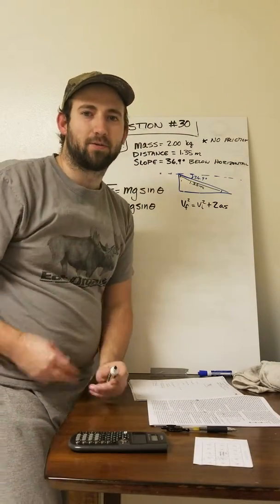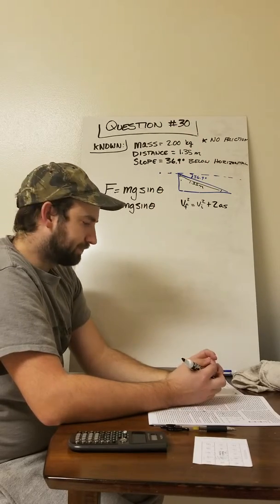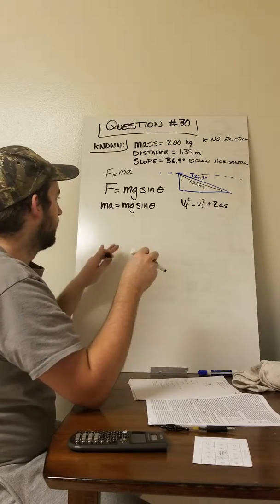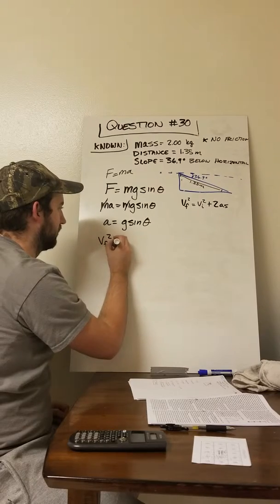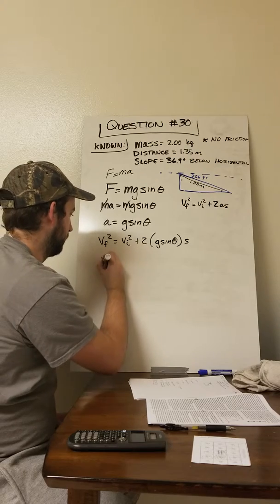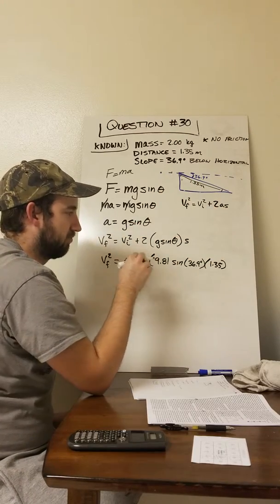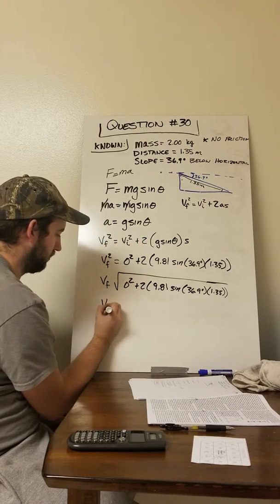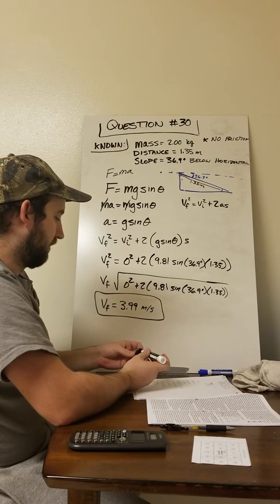Question #30 Chapter 6